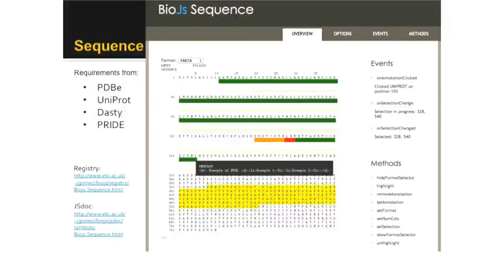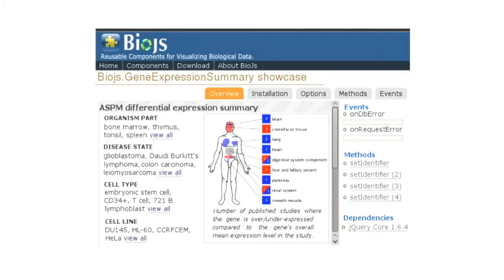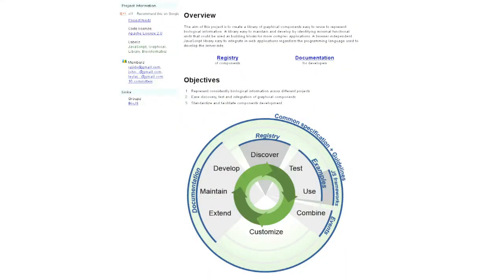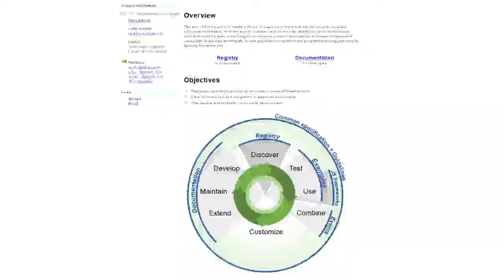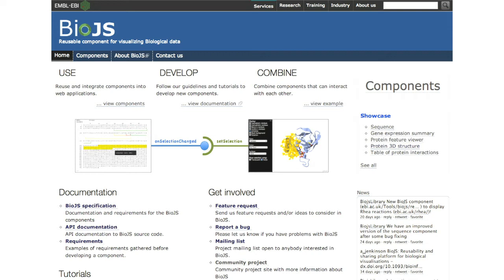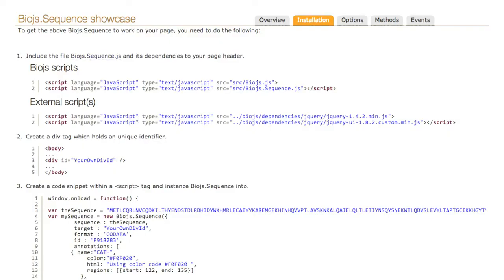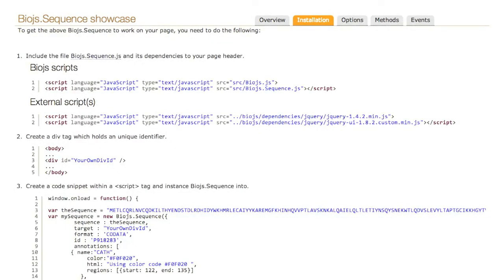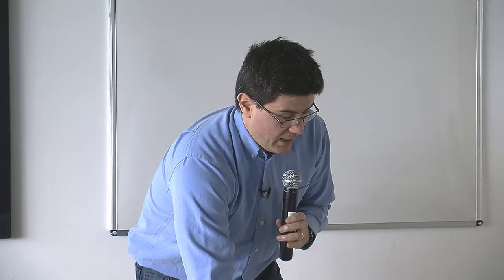BioJS: A Web 2.0 Framework for Visualization of Biological Components (Improved Version)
A talk given on 5th April 2013 at the GMOD Meeting in Cambridge. Manuel Corpas presents a general overview of the BioJS project, available in Google Code